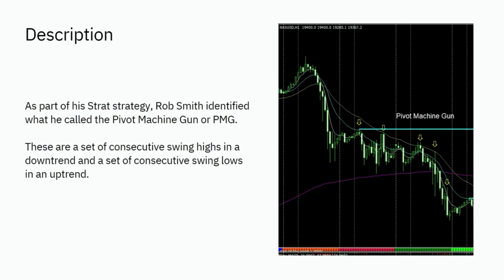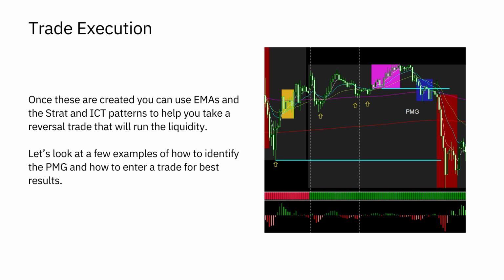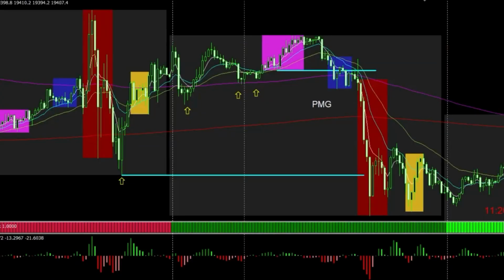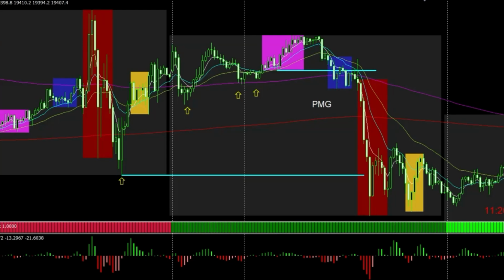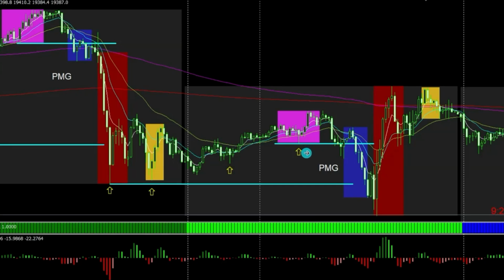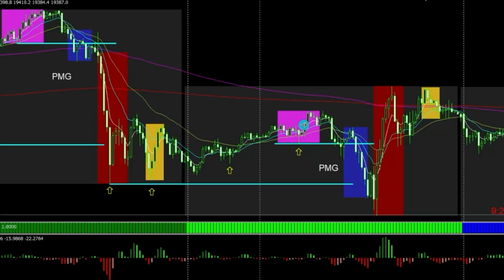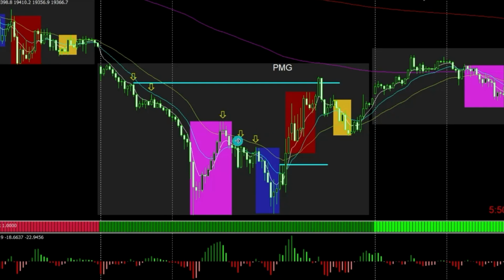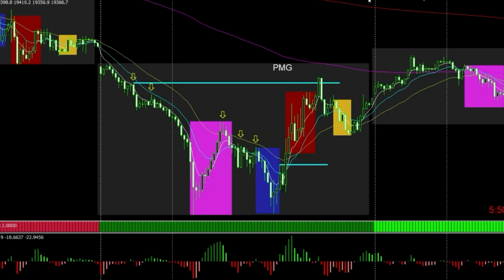Master the Pivot Machine Gun Trade Setup: Precision Entries for Maximum Profit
Mastering the Pivot Machine Gun Trade

In this video, we dive deep into the art of mastering the Rob Smith Pivot Machine Gun (PMG) trade as part of the Strat strategy. 🎯

Rob Smith identified the PMG as a powerful tool, featuring consecutive swing highs in a downtrend and swing lows in an uptrend.

📊 These setups are similar to ICT's low resistance liquidity runs, where price finds a clear path through mitigated order blocks and fair value gaps.

💥When these patterns emerge, they offer prime opportunities for reversal trades that can effectively run the liquidity.

🔄We'll walk you through step-by-step examples, showing you how to spot these PMG setups and execute trades for the best possible results.

🛠️ Whether you're new to the Strat or looking to refine your skills, this video is packed with actionable insights to help you succeed in the market. 💪

👉 Watch now to level up your trading game and harness the power of the PMG! 🎥